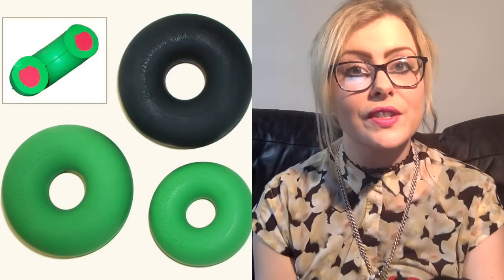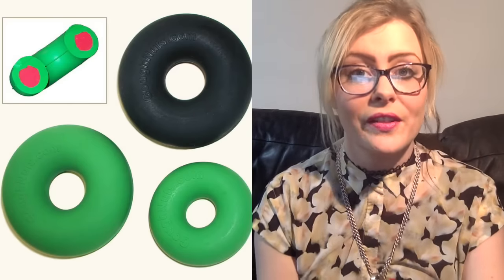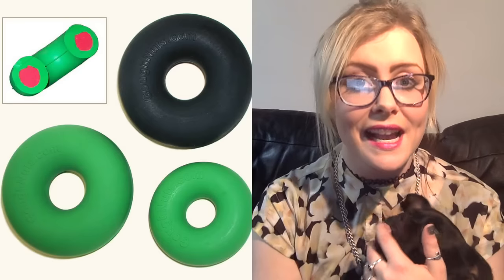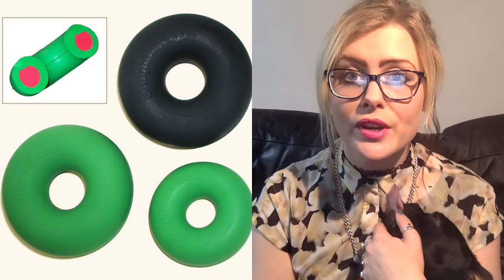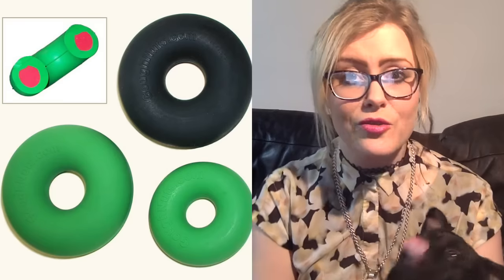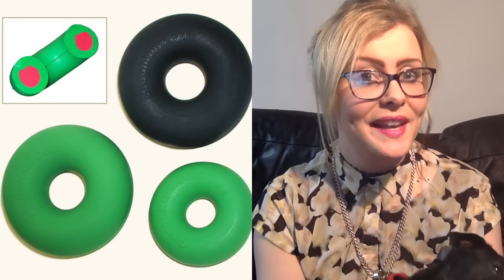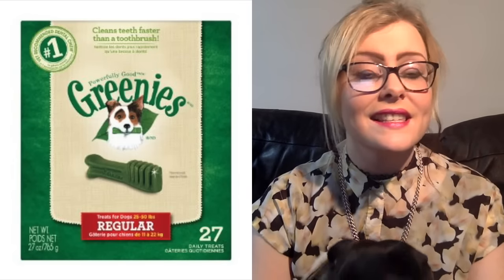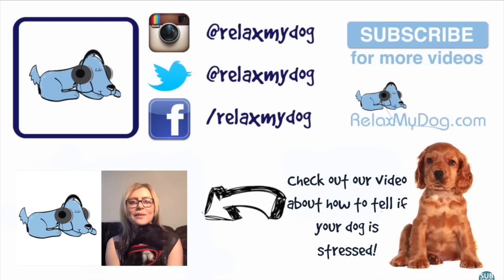How to Make Your Dog Happy in June! Top Dog Products in June! 🐶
Nicole and Albert are back again with their top five picks of June dog products! Keep your dog happy in June with the top five dog toys and treats :)

Fetch n' Treat Dog Toy - goo.gl/sddHzy
GoughNuts Dog Toy - goo.gl/u8krMc
Greenies Dental Chews - goo.gl/FXcNVO
Neater Feeder Dog Bowl - goo.gl/P3nslT
Pooch Boutique Dog Bandana - goo.gl/zo3B2g